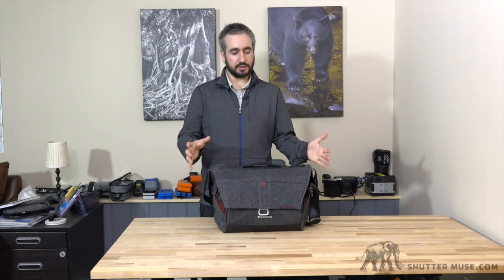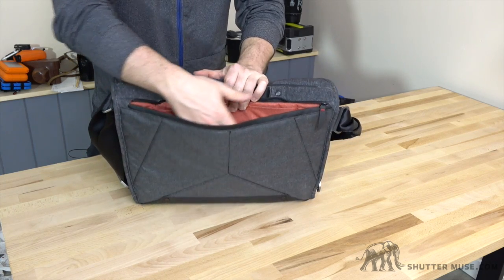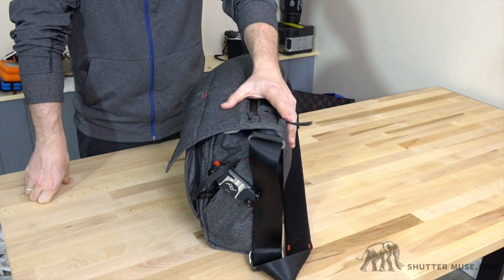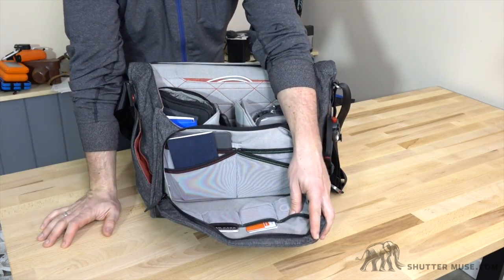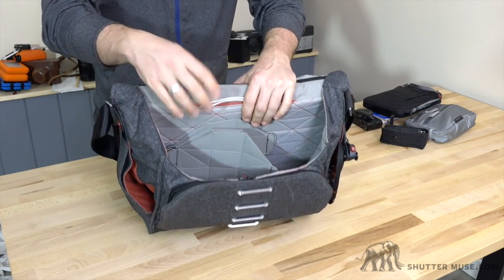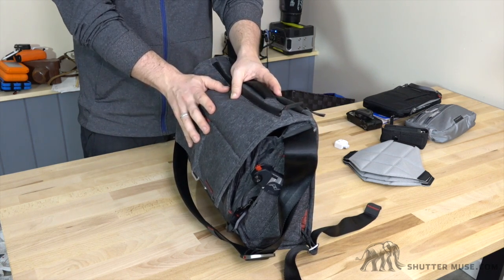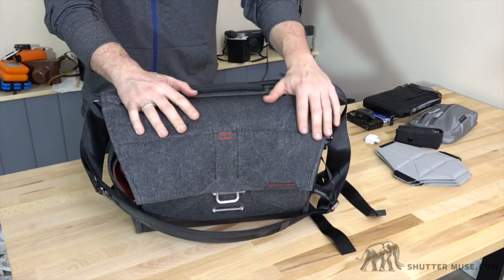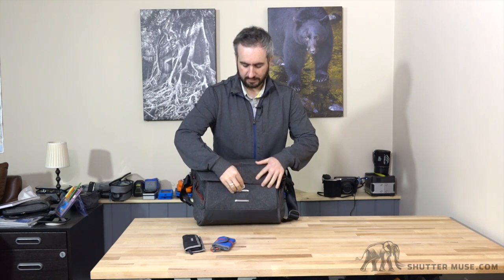REVIEW: Peak Design Everyday Messenger Bag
The new Everyday Messenger V2 is here! Please watch the video of the latest version

DEAL
Click to learn about the exclusive Peak Design X Shutter Muse offer

Best Deals on Camera Gear
🛒 Amazon Top Deals
🛒 B&H Deal Zone - 24-hour only deals
🛒 Adorama Daily Deal
🛒 Shutter Muse X Peak Design Offer

Recommended Tools
If you’re a YouTuber and blogger like me, here are a few essential tools that save me hours every month.
▶ ConvertKit - Email List Management
▶ TubeBuddy - YouTube Channel Management
▶ OptinMonster - Email List Building
▶ Freshbooks - Cloud Accounting & Payment